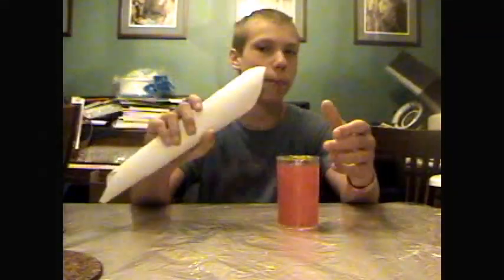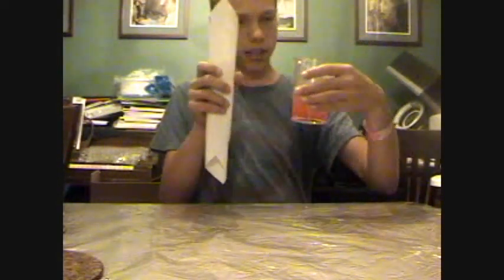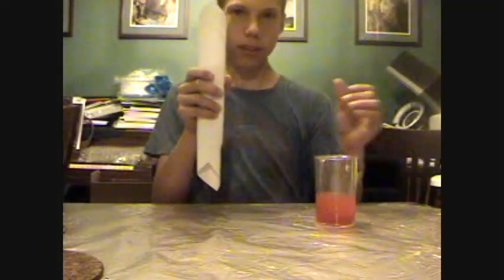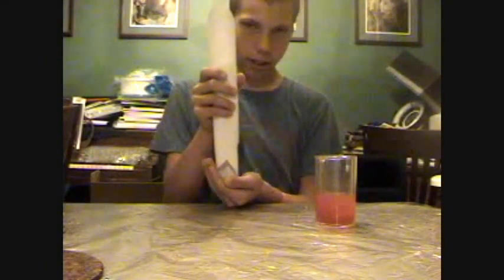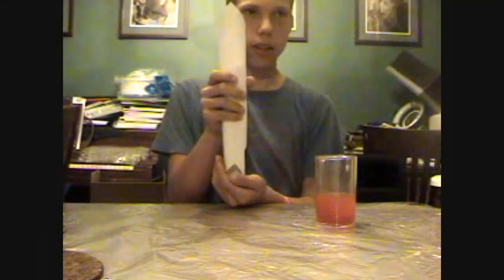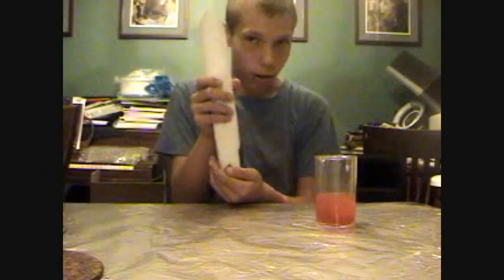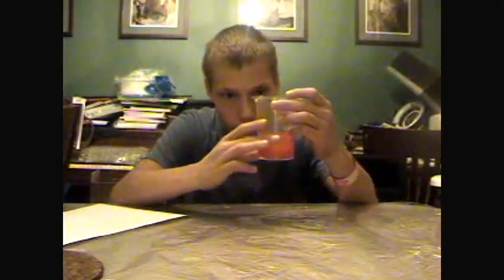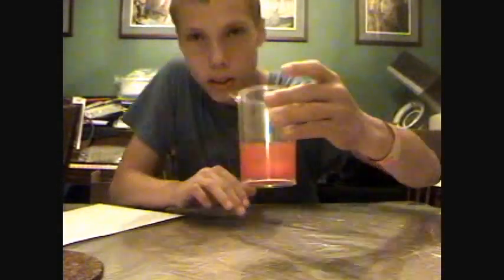The Imaginers: The Vanishing "Milk" Trick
In this video Coffee Cheetah does the vanishing milk trick just with V8.